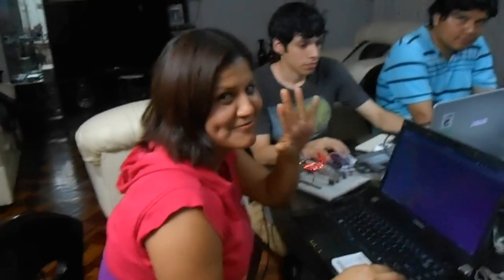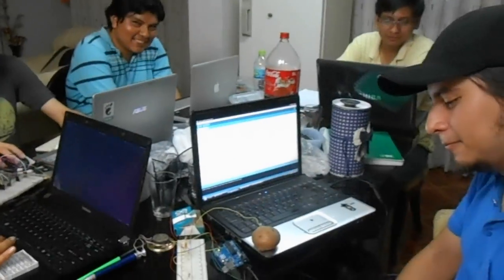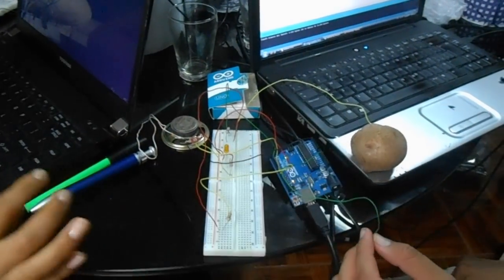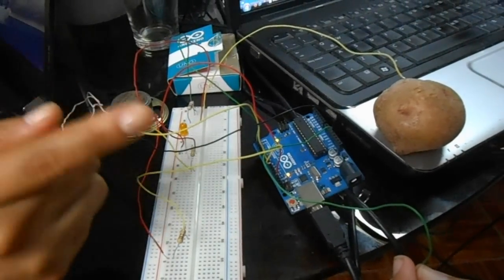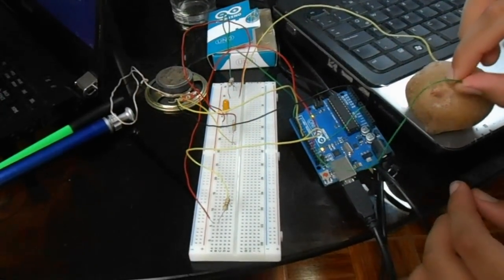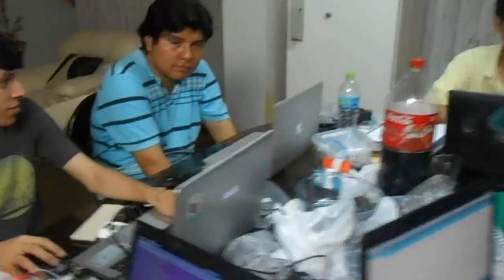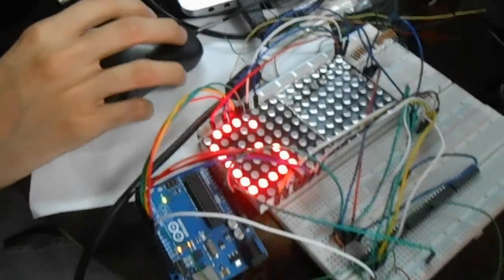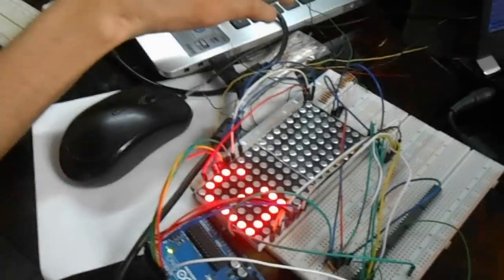Arduino One Stuff with Speaker and Matrix Led 8 x 8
Second activity as a group of @MichaelMobius, @Kr0mAgn0n, @juniorsyw, @cramonn and @yulwitter. We were celebrating in Lima Perú in my house a little hacking using Arduino and Python.